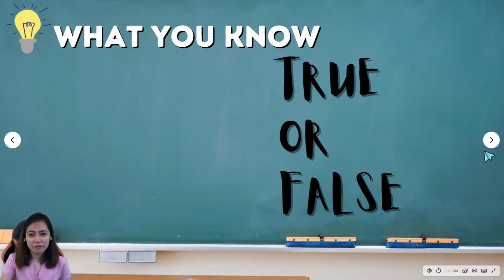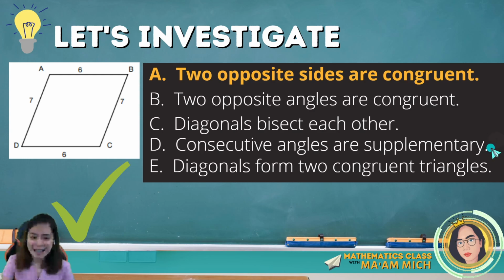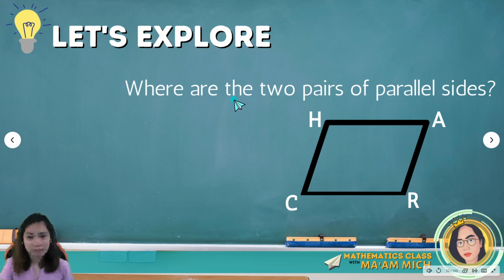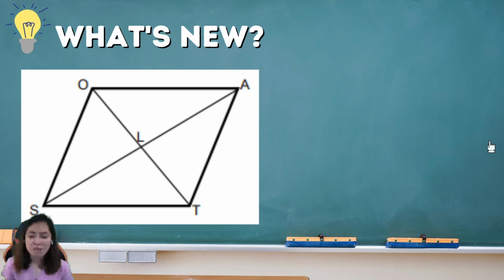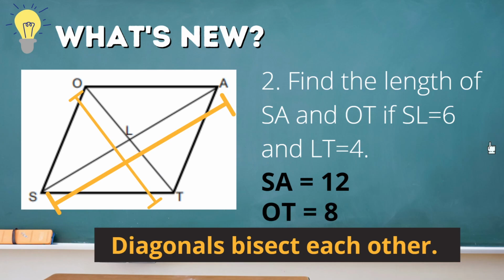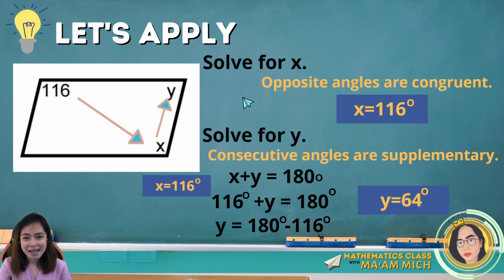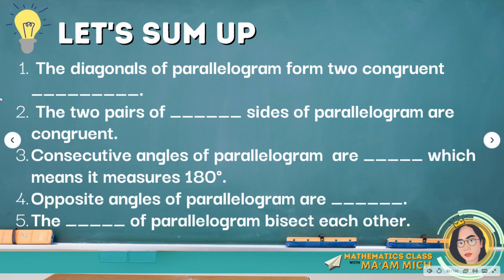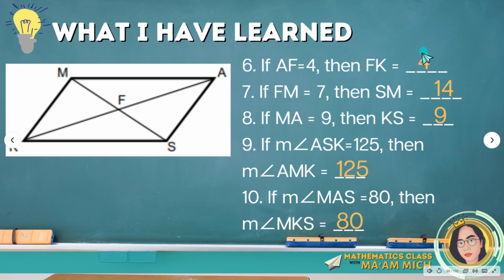[DISCUSSION] PROPERTIES OF PARALLELOGRAM | Michy Yo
This is intended for my online class. Maybe this could help you too.